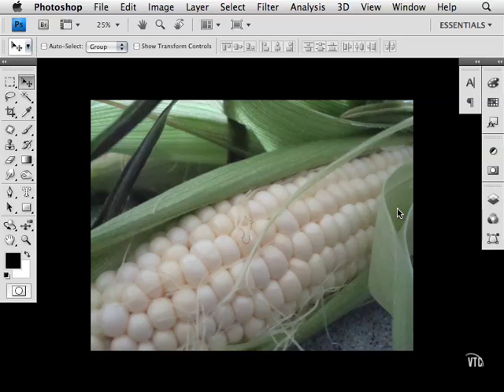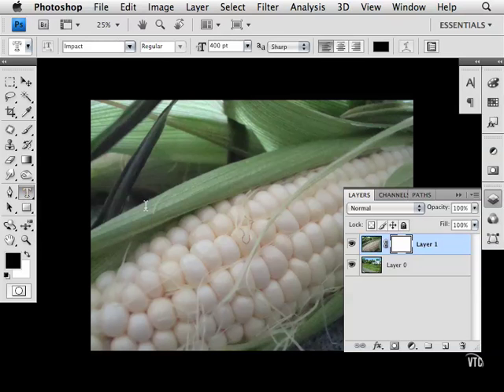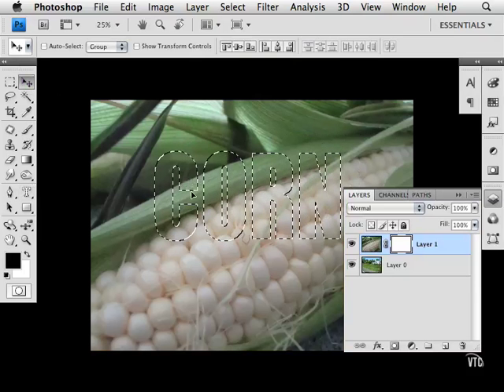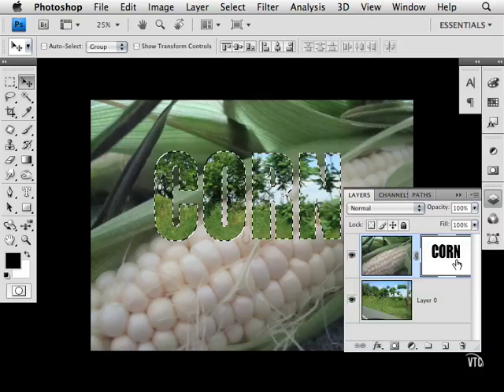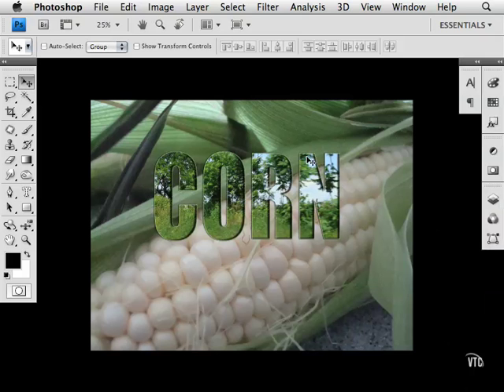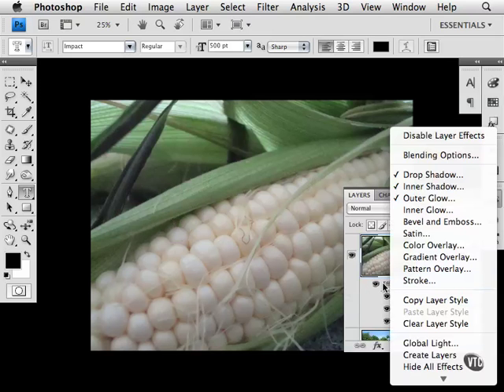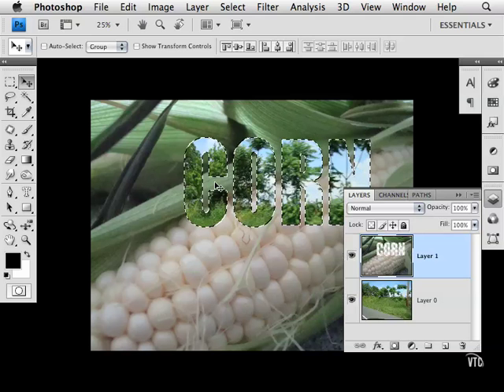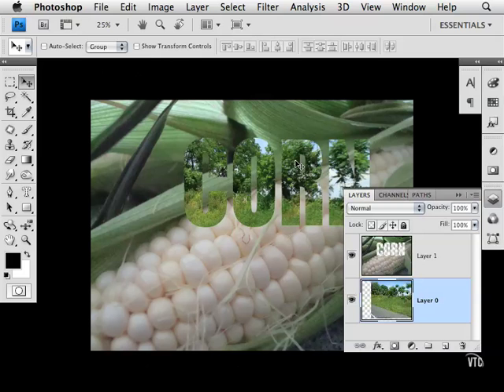14 04 Type as a Mask